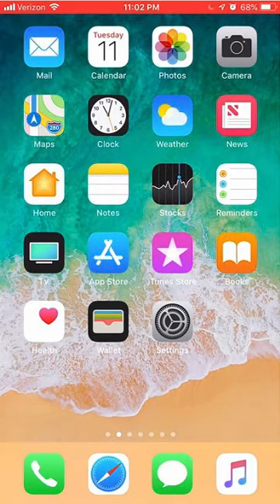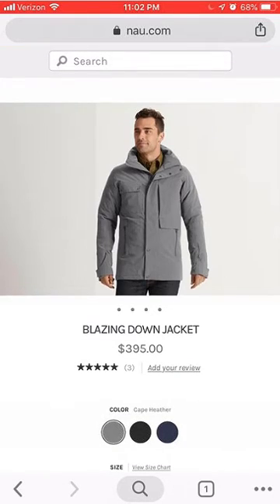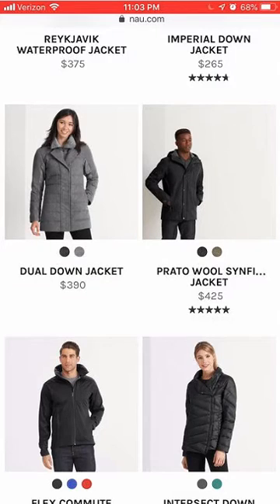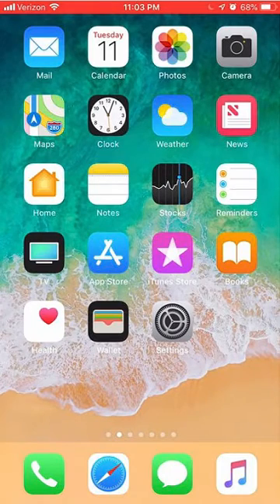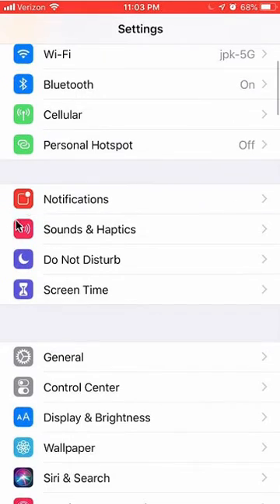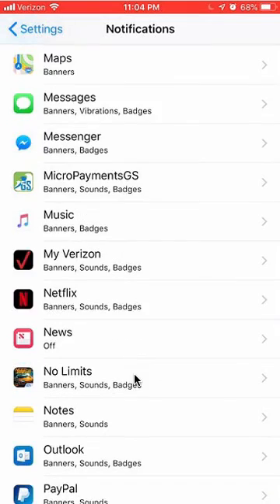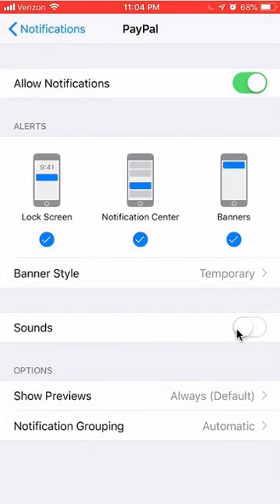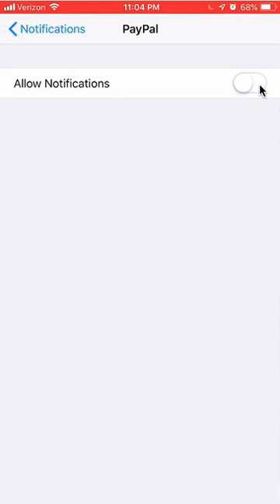How To Turn Off PayPal Notifications iPhone